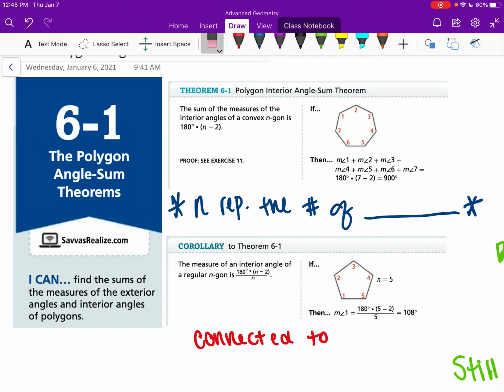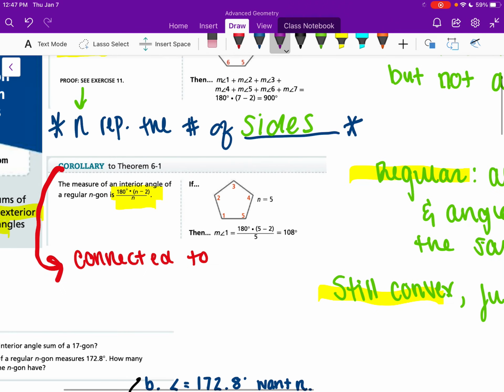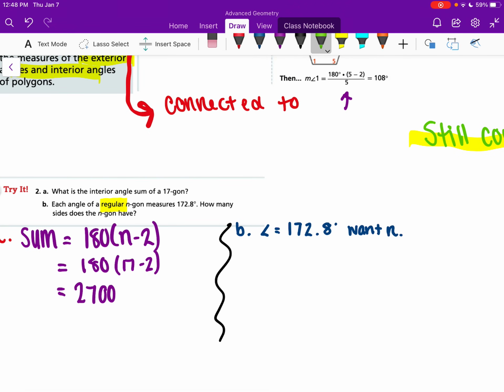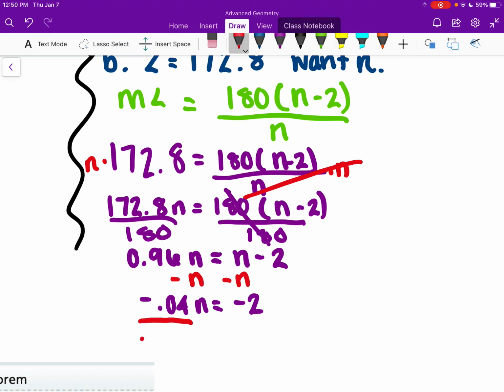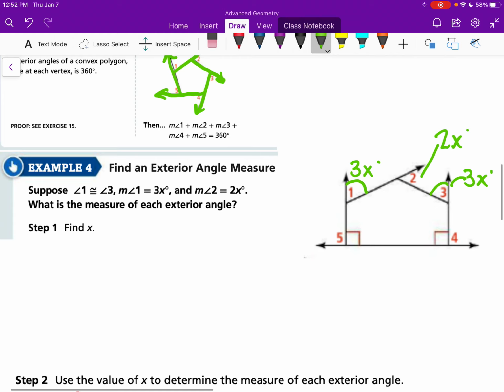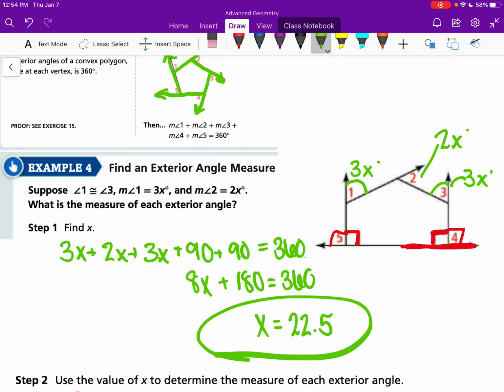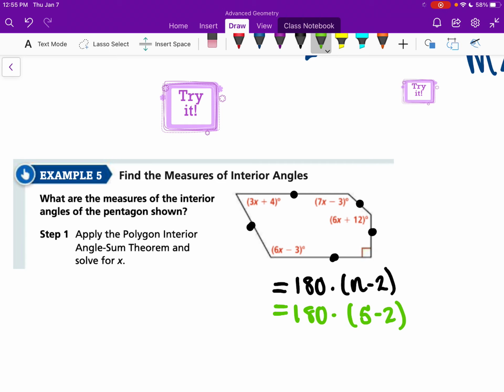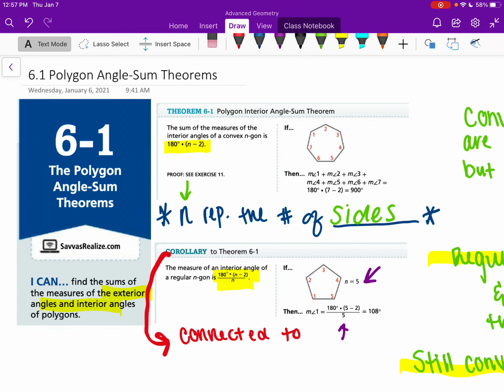6.1 Polygon Angle-Sum Theorems